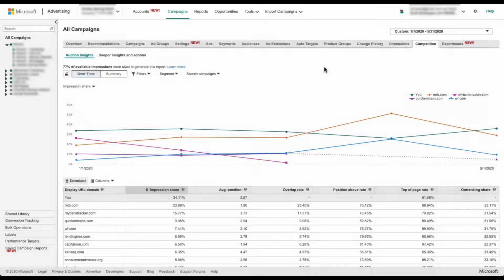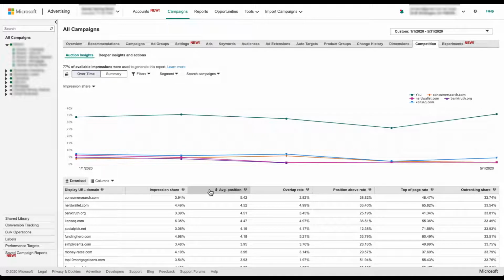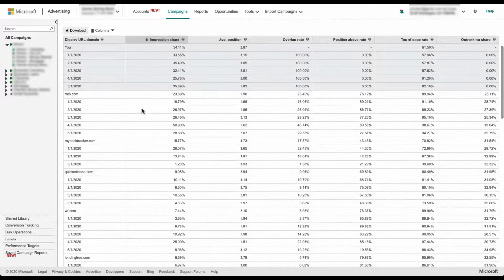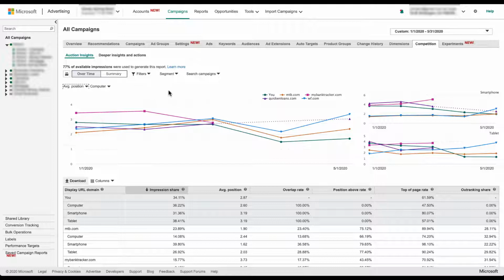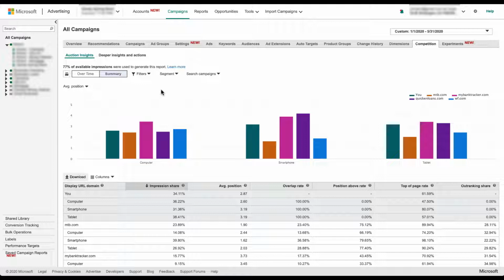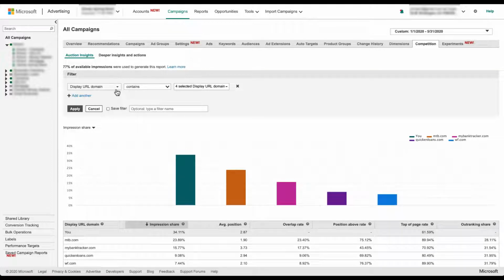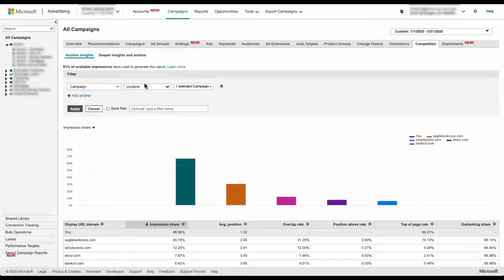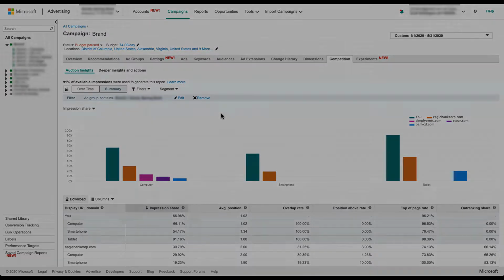Microsoft Ads Competition Tab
Microsoft Ads Competition Tab is the best version of an auction insights report we see. In this video, we'll show you all the ins and outs of the recently updated Competition Tab and how you can use it to keep an eye on your competitors.

0:30 - Competition Tab Overview
1:23 - Using the Line Chart
2:19 - Date Segmentations
4:04 - Device Segmentations
5:10 - Summary Data
6:35 - Using Filters
8:11 - Narrowing Data for Campaigns/Ad Groups